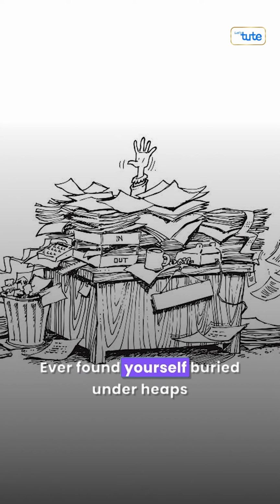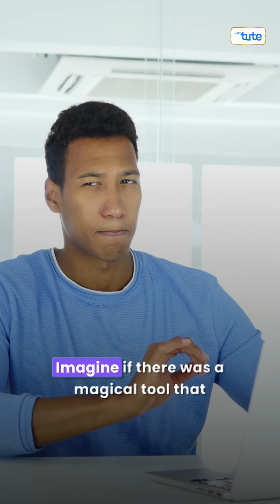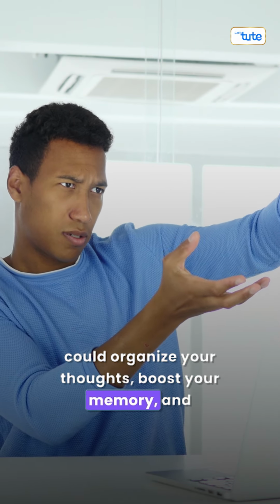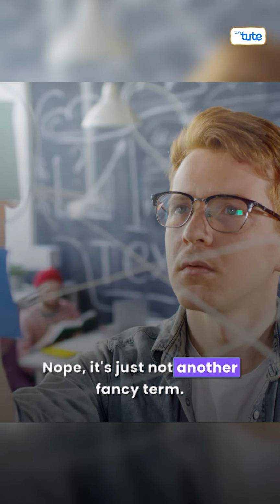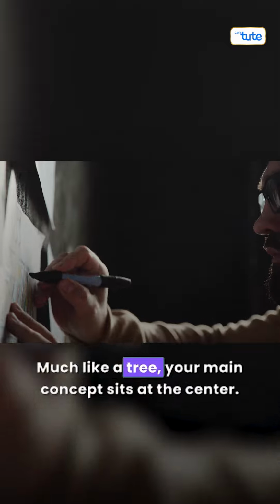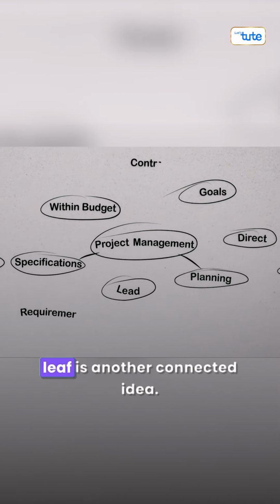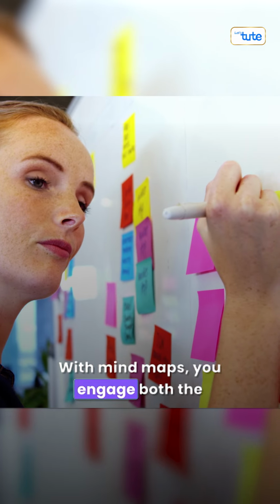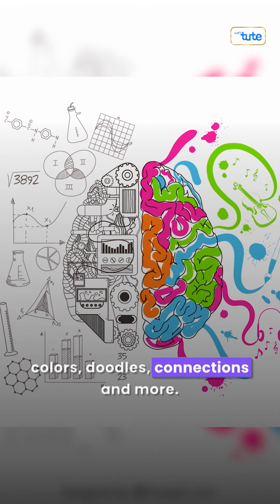Mind Mapping for Enhanced Creativity | Letstute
Unlock your creative potential with this bite-sized tip on Mind Mapping! Mind maps are a fantastic tool for brainstorming, organizing thoughts, and boosting productivity. In just 60 seconds, discover the power of visual thinking and how it can transform your problem-solving skills.

🚀 What You'll Learn:

The basics of mind mapping.
How to create a simple mind map.
Quick insights into its practical applications.

Ready to supercharge your creativity? Watch now and start mind mapping like a pro!